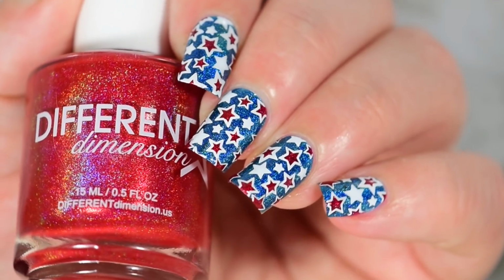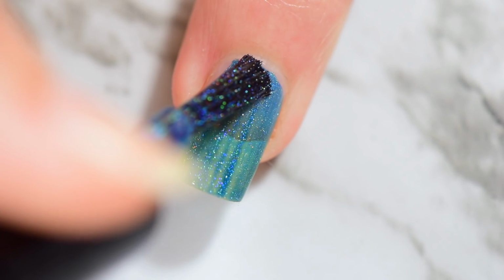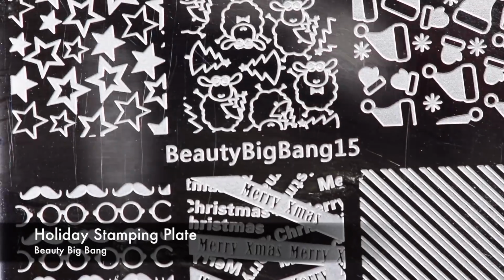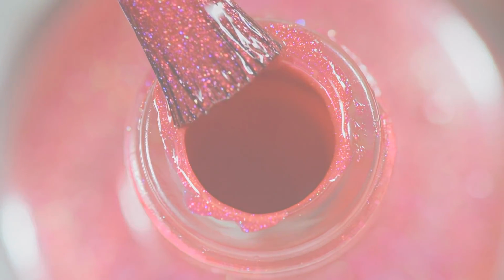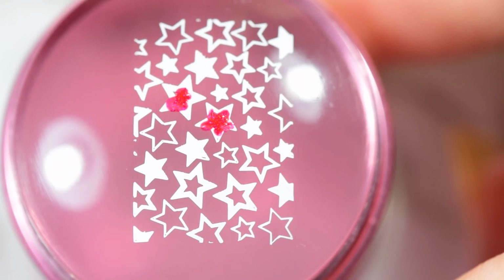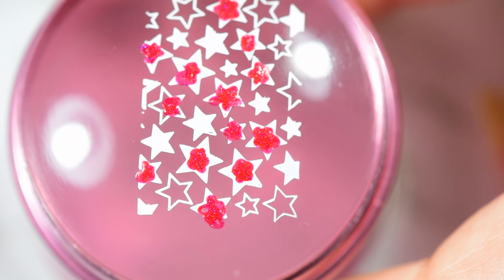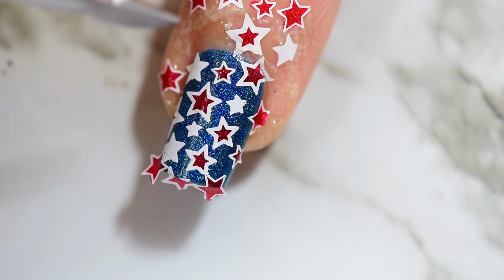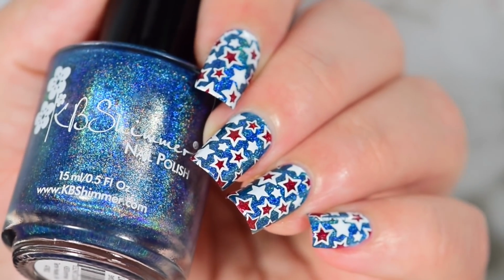Holo Patriotic Stars | Reverse Stamping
Today we're going to kick off a few days of tutorials everyday for the 4th of July/Independence Day! I love this holiday in the United States, the fireworks, carnival, spending time with family, all of it so I do a mani almost daily to go to all the events in town. This is just the first, so enjoy some holo patrioticness and I hope you like it!

Videos best viewed in 1080p60[HD] when available for best quality and detail.

*PRODUCTS USED*

Get Your Shine On! Quick Dry Top Coat (Vapid Lacquer)

*MY NAIL FAVORITES*

Notes some favorites change off and on as I find new things or change up stuff so check newer videos for an up to date list.

*TRICKS & TIPS*